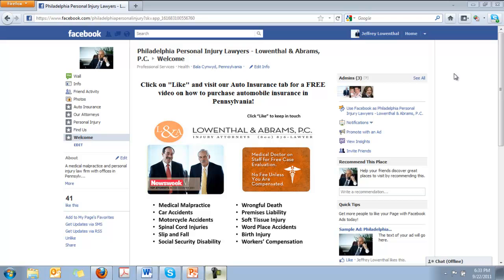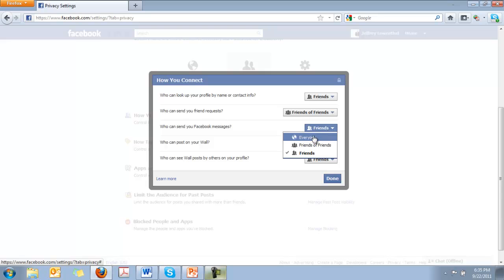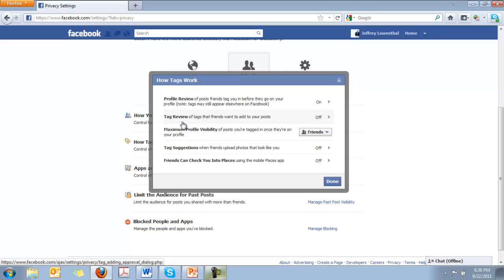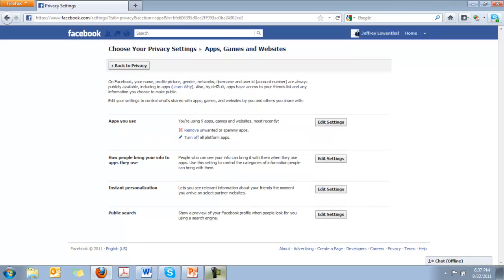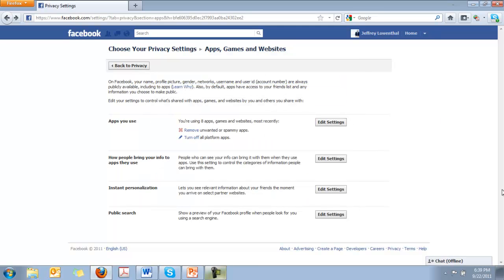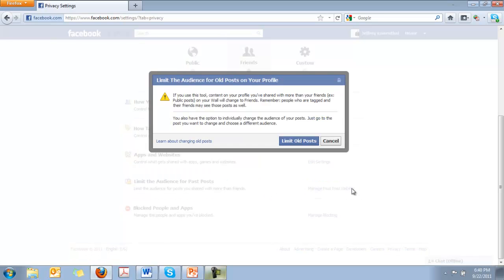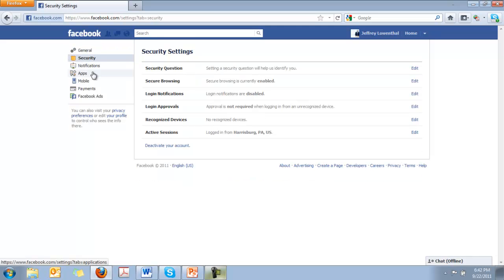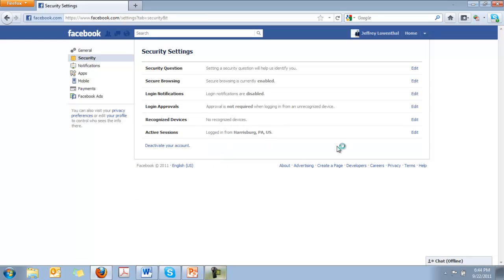Philadelphia Injury Attorney - Advice on Facebook Privacy Settings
Lowenthal & Abrams provides instruction on Facebook privacy settings.

Need legal help? Contact Lowenthal & Abrams or 800-876-LAWYER

Please note, this video does not serve as legal advice, nor does it form an attorney client relationship. Lowenthal & Abrams attorneys practice in Pennsylvania, New York and New Jersey.